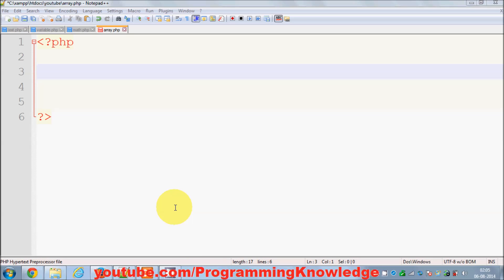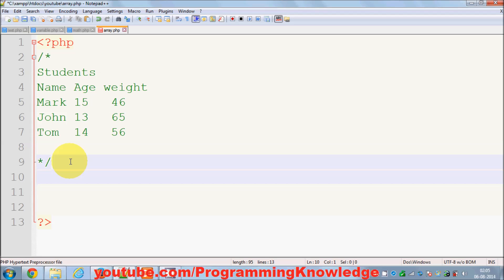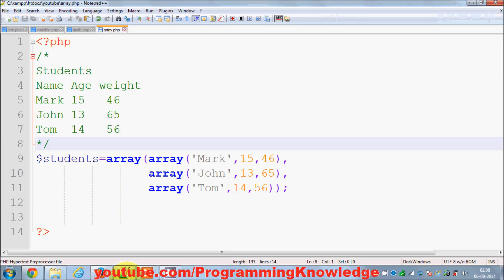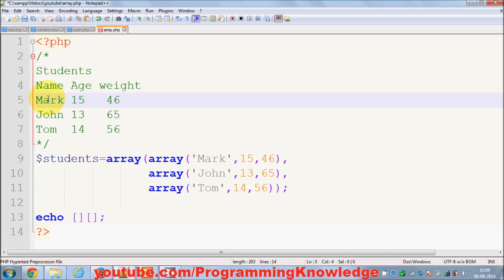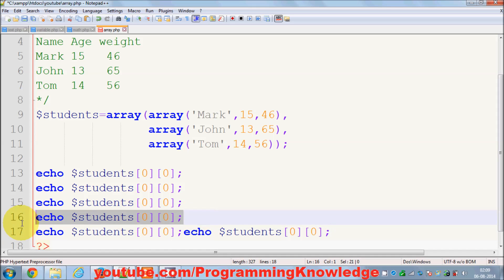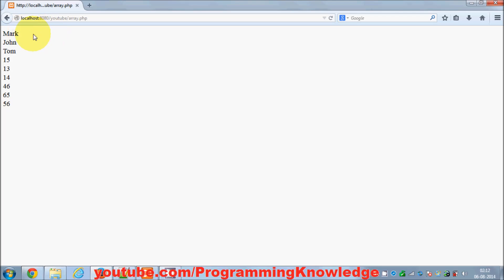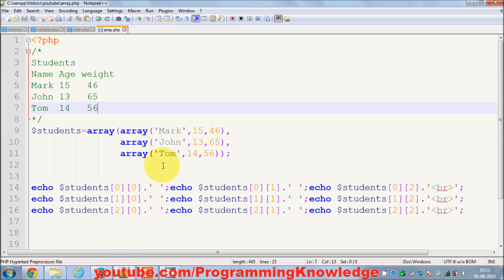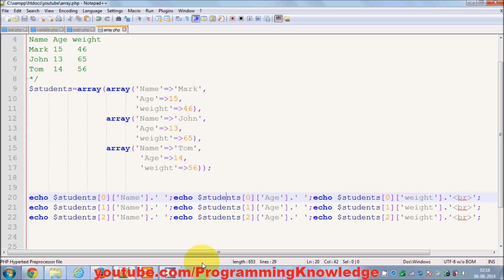PHP Tutorial for Beginners 12 # Multidimensional Arrays in PHP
How to declare a two dimensional array most easily in PHP
php multidimensional array durchsuchen
arrays php